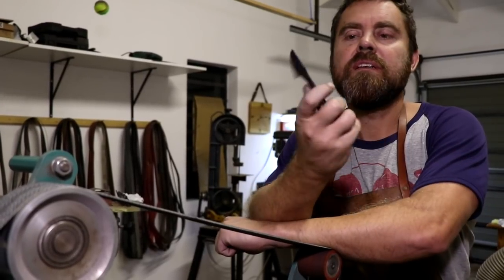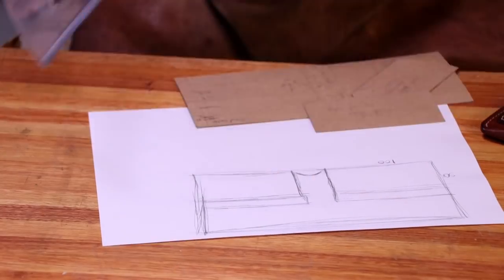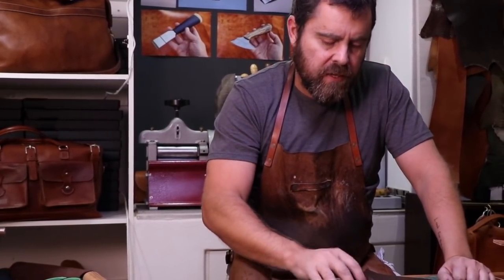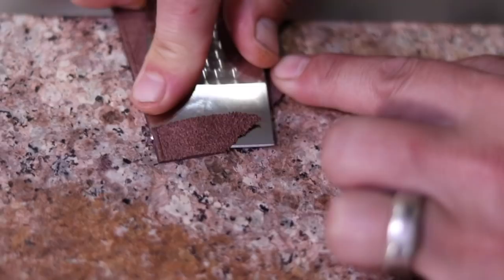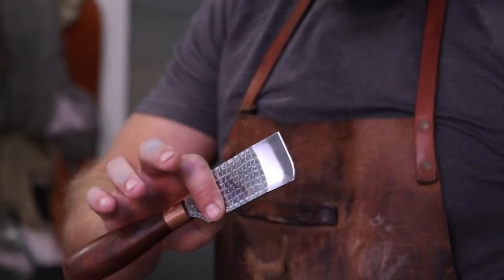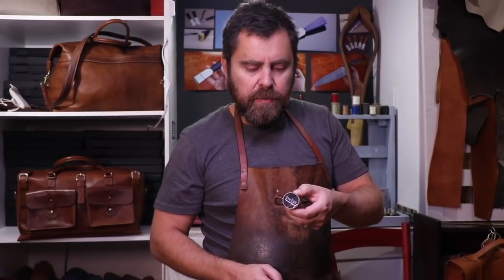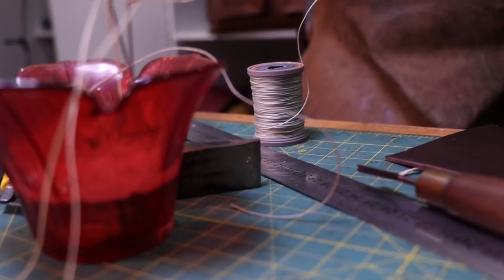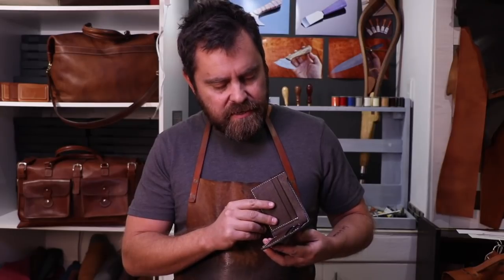Making a Leather Bi-fold Wallet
VISIT THE CHARTERMADE WEBSITE

Making a simple leather bi-fold wallet turned into a bit more of an advanced leather project which included skiving the leather edges.

I used 1.4mm thick vegetable tanned leather and the complete wallet has been hand stitched with the traditional saddle stitched.

We are a husband and wife team (Charlene and Terrick) and together we make up Chartermade :)

I have been working with Aaron from Rocky Mountain Leather Supplies for many years and not only does he supply loads of great items for leather working, he is a really good man. His site is below. I get most of my stuff here.

CHARTERMADE
Courage to create
Terrick & Charlene